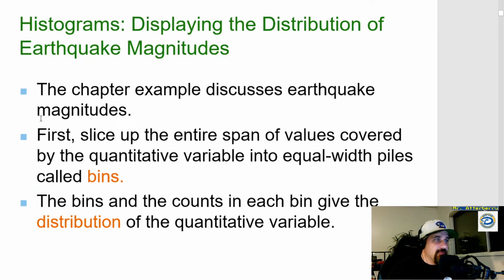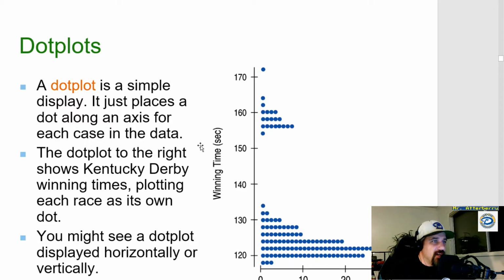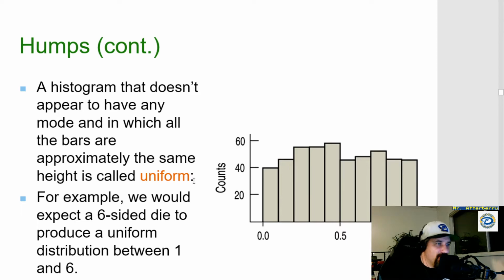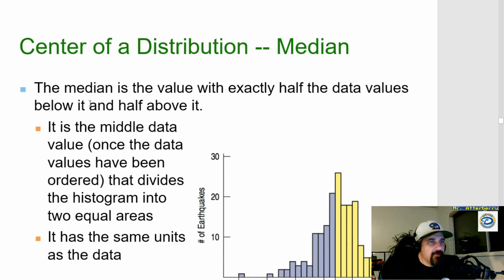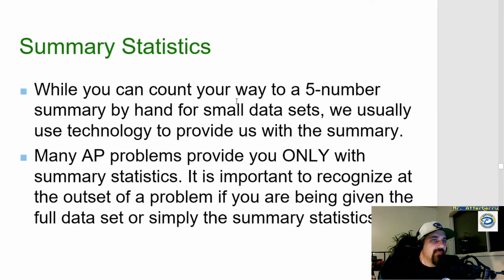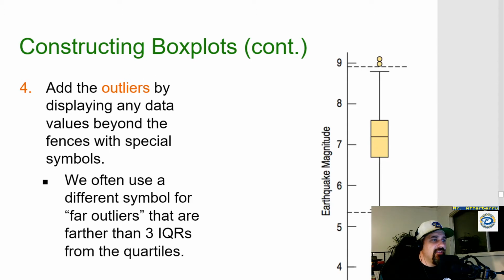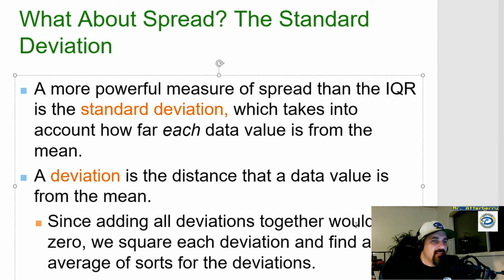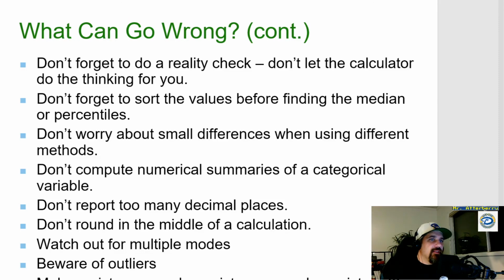Stats Chapter 3 Notes